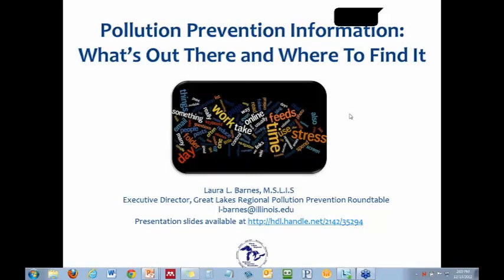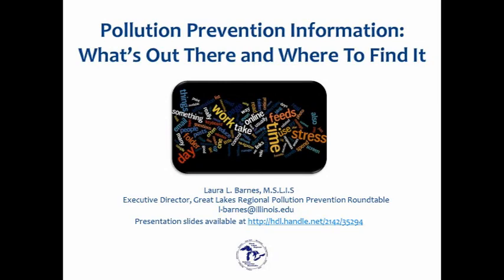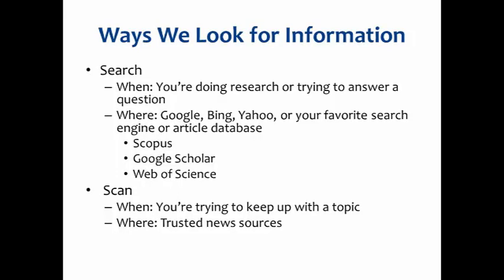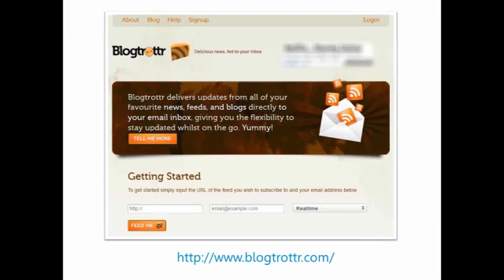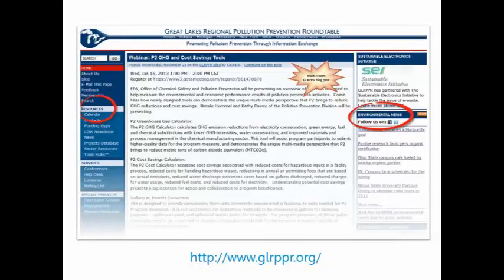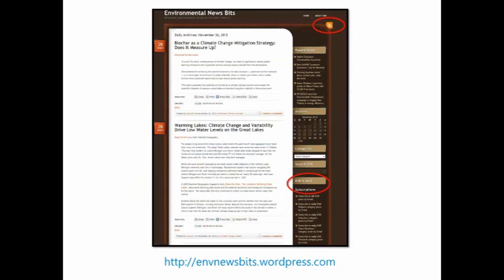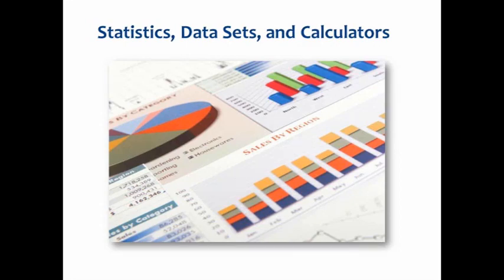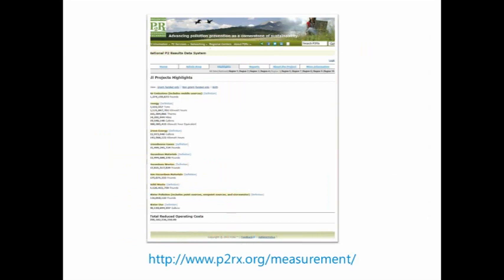Pollution Prevention Information: What's Out There and Where to Find It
In this webinar, Laura L. Barnes, GLRPPR's Executive Director and a degreed librarian, shares tips for locating, organizing, and filtering pollution prevention information. The webinar was recorded on December 13, 2012.